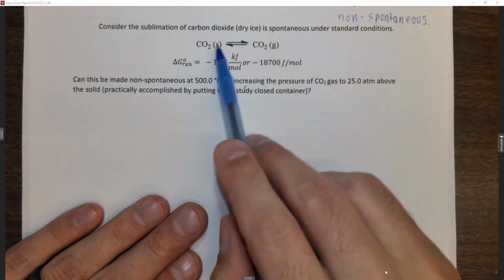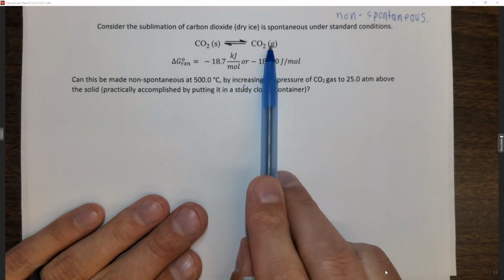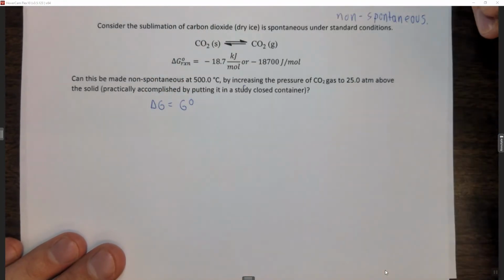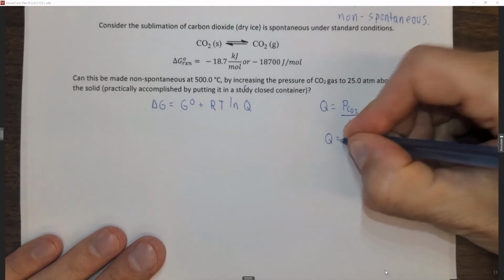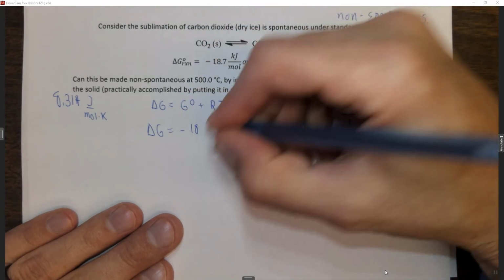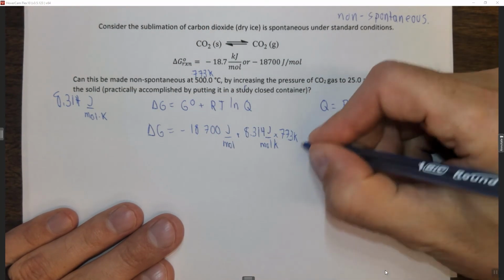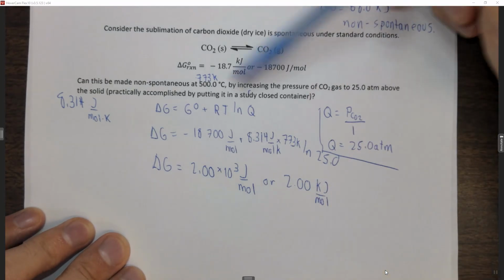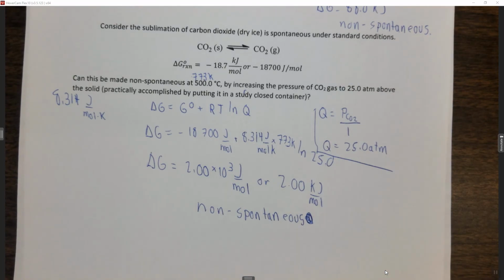CH16Q14 Calculating delta G under non standard conditions carbon dioxide